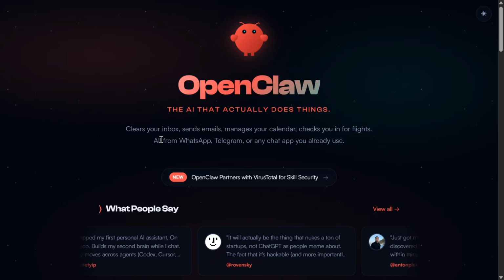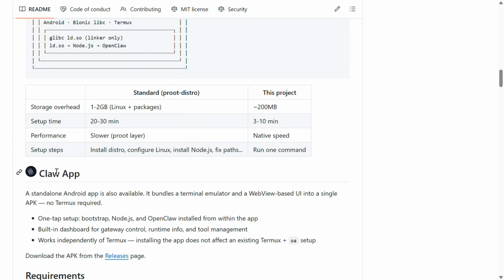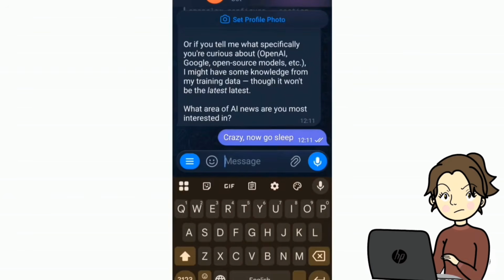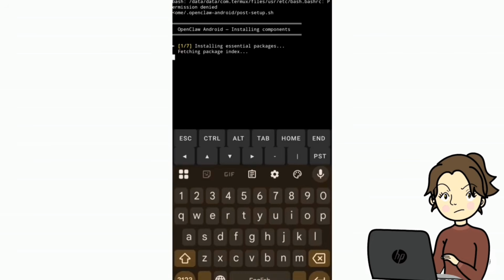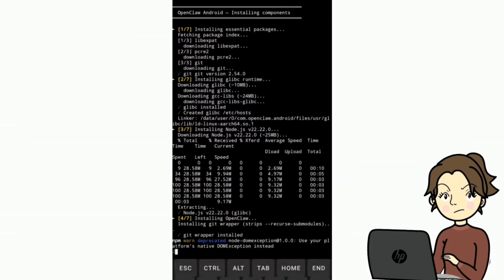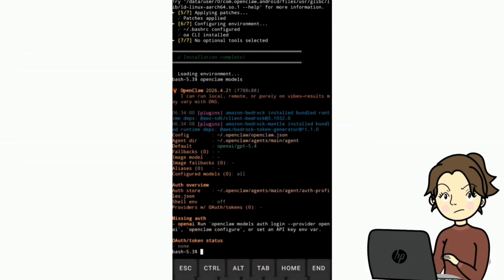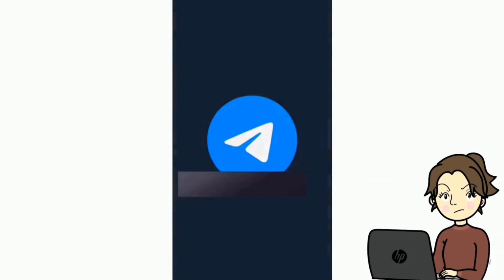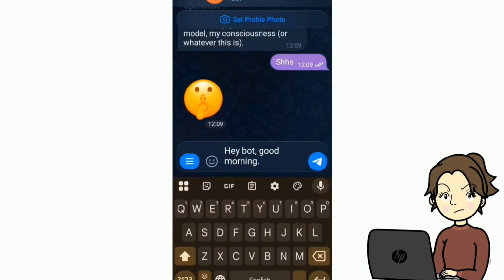OpenClaw Android phone setup guide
How to install OpenClaw in Mobile phone ?